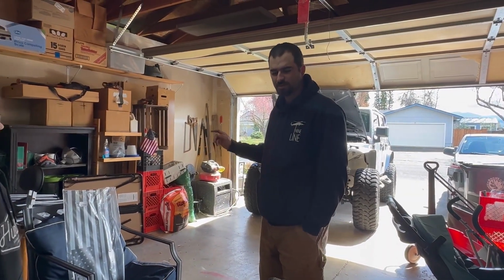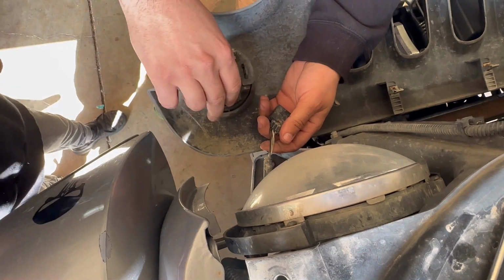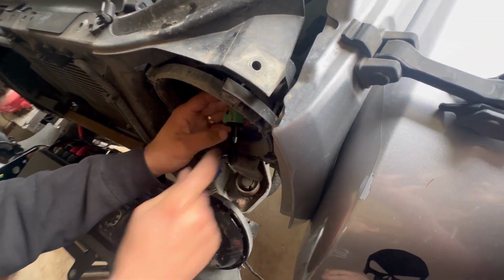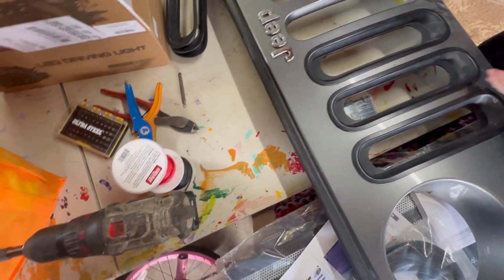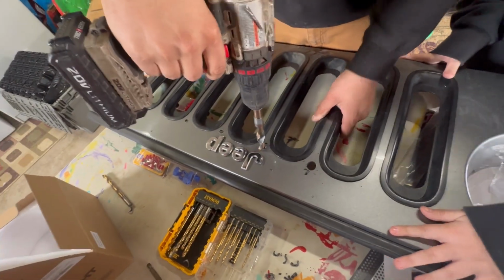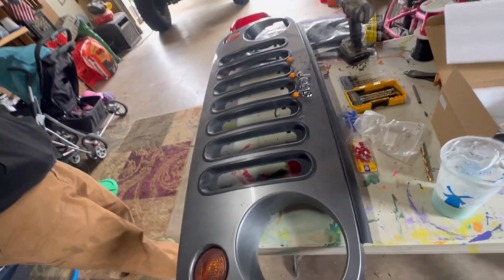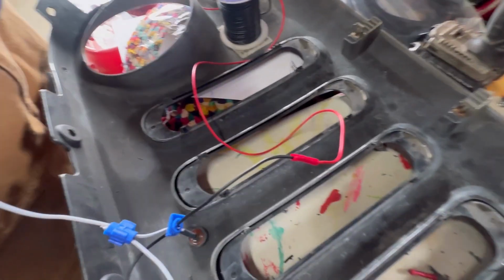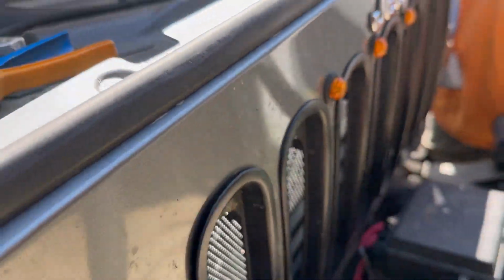Jeep wrangler get upgrades and bloopers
Video is alittle long but got to teach them kids how to do thing with there hands hope this helps new jeepers all parts where off Amazon